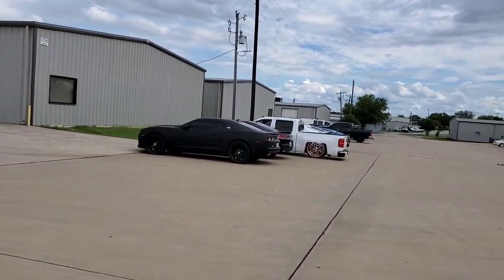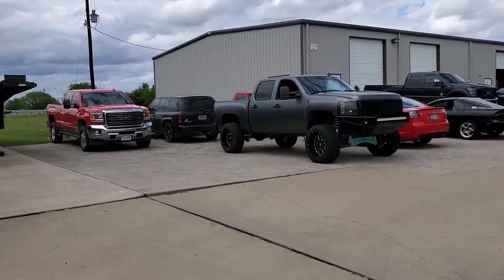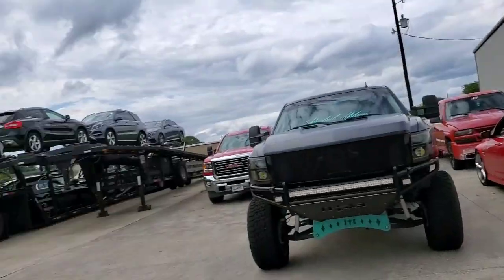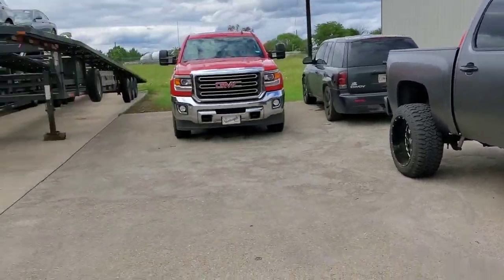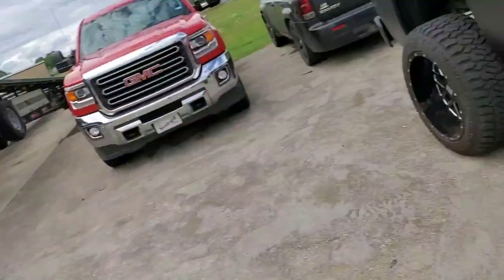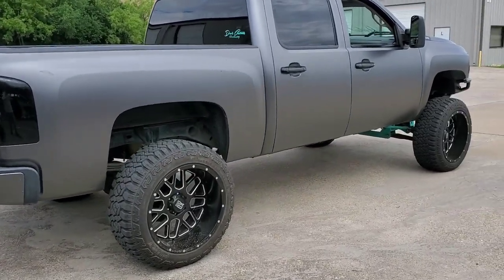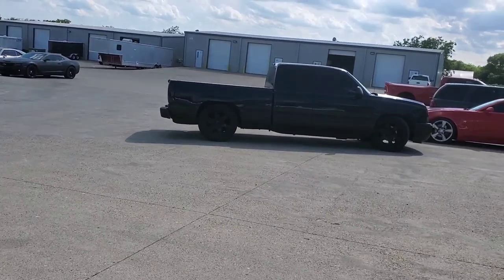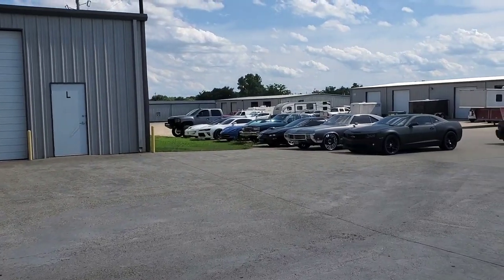Silverado is back | Pre and Post TX LSX tune | Cammed 5.3 | Vlog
After way too long of the Silverado being on the back burner it is finally back together after doing the 5.3 swap with Texas Speed Performance stage 2 truck low lift cam and Speed Engineering long tubes catless mid x pipe and true dual. I took it to TX LSX to get tuned and running right. Truck made 299.2 whp. Which isn't crazy. But not bad for the small build. Much better than the stock 4.8.

Filmed on Samsung S10 Plus
Edited on Adobe Rush app

Current builds:
- 2013 Chrysler 300 SRT8 - 392 Hemi, SLP Loudmouth Exhaust, K&N Cai intake, Blaque Diamond BD23 wheels, Hellcat Hood, Wicker bill, Splitter

- 2007 Chevrolet Silverado - 9” FTS lift, 22x12 XD wheels, 35/12.50/22 Fury Tires, Flowmaster exhaust, wrapped 3M Satin dark gray by Zack Stenstrom, N-Fab front bumper, much, much more